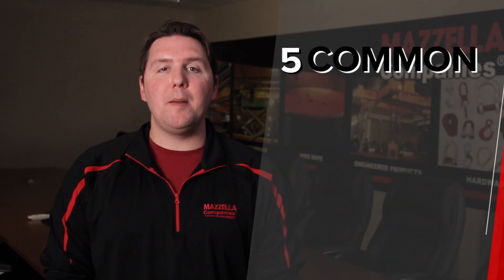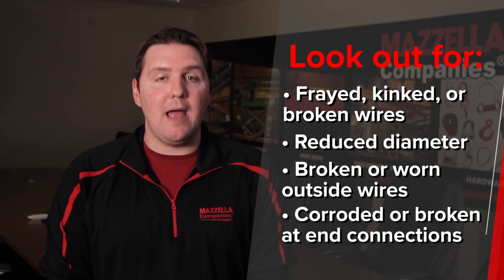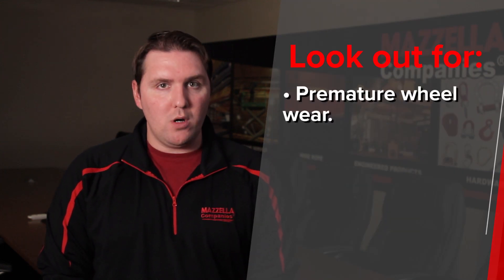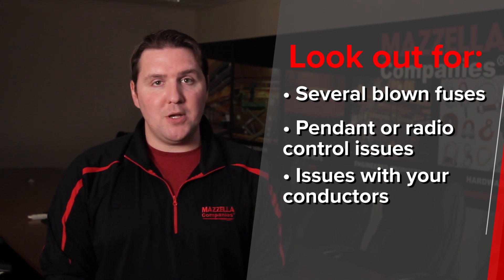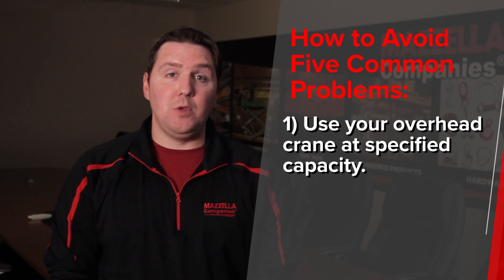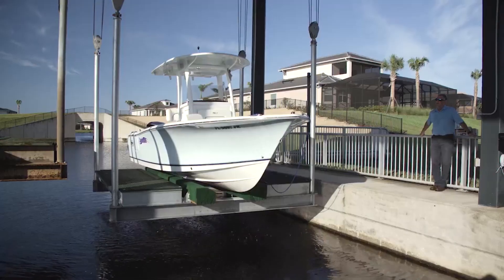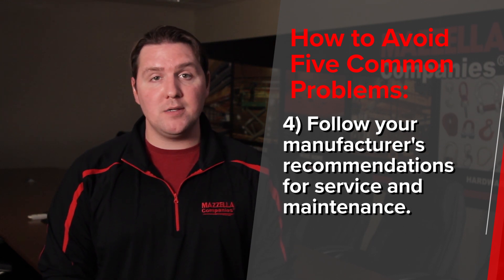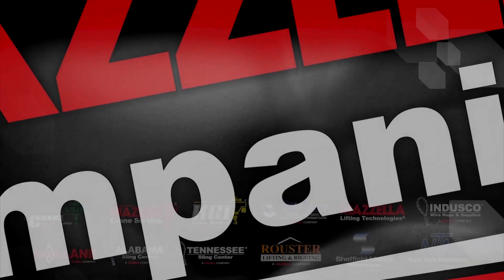5 Common Problems With Overhead Cranes and How To Avoid Them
Buying an Overhead Crane is a large investment, so let's cover the 5 Common Problems with Overhead Cranes and How to Avoid Them.

Overhead Crane Safety Systems: Modern Features and Technologies.

Overhead Cranes: Modular Cranes vs. Engineered Process Cranes.

Purchasing an Overhead Crane Process: From Consultation to Installation.

In this video we cover:
0:00 - Intro
0:10 -  Five Common Problems with an Overhead Crane
0:23 -  Damaged Wire Rope
1:03 -  Crane Skew and Alignment Issues
1:44 - Excessive Wear to End Truck Wheels
2:22 - Electrification System Issues
2:51 - Bent or Damaged hooks
3:30 - Four Things You Can Do to Avoid Those Common Problems
3:32 - Use Overhead Crane at Specified Capacity
4:08 - Consider Environmental Hazards
4:48 - Have your Overhead Crane Inspected Regularly
5:12 - Follow Manufacturers Recommendations for Service and Maintenance
5:22 - Wrapping it up.